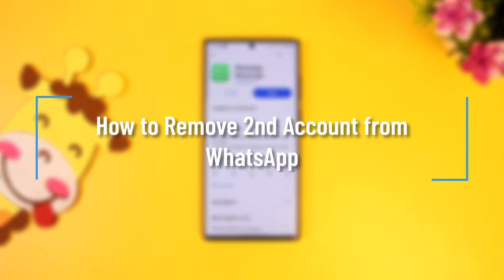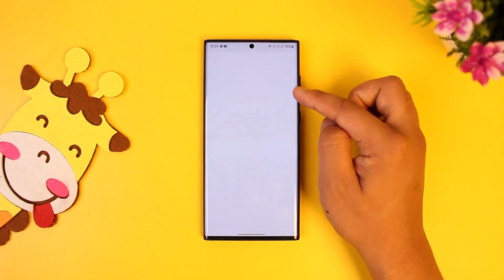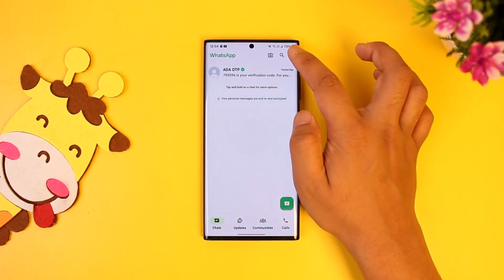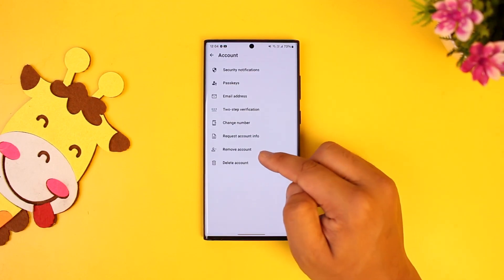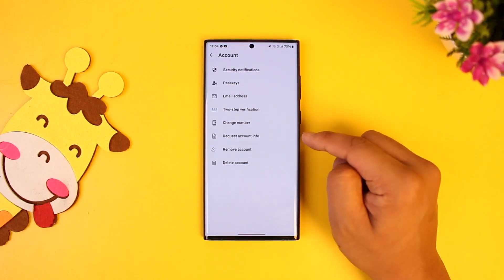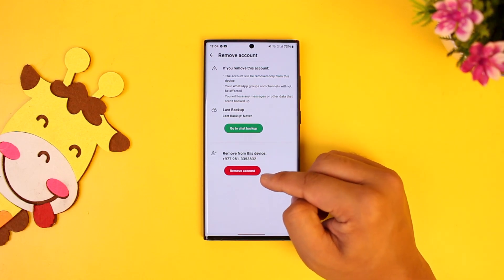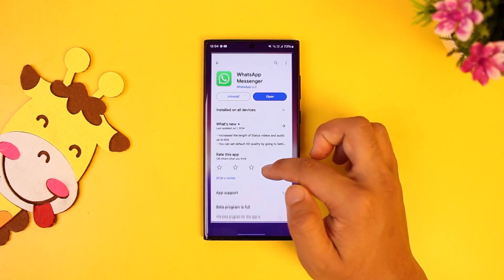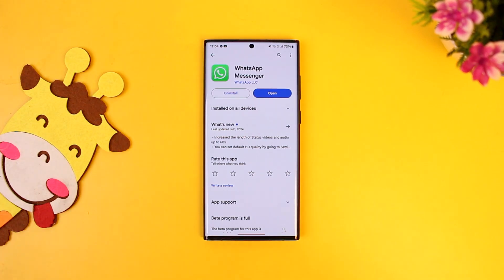How to Remove 2nd Account from WhatsApp !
This video demonstrates how to remove a second account from WhatsApp on your device. It guides you through the steps of accessing the app settings, navigating to the account section, and selecting the "Remove account" option. The video also clarifies that this feature is only available if you have added multiple accounts to the app. It reminds users to back up their chats if they wish to keep them before removing the account.

Chapters:
0:00 Introduction
0:08 Accessing Settings
0:21 Navigating to Account
0:27 Removing Account
0:54 Conclusion